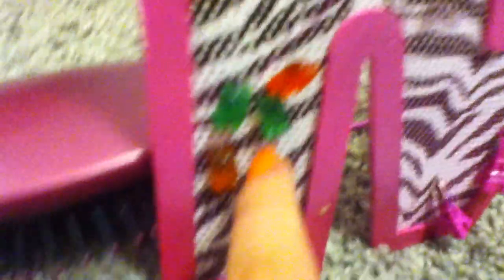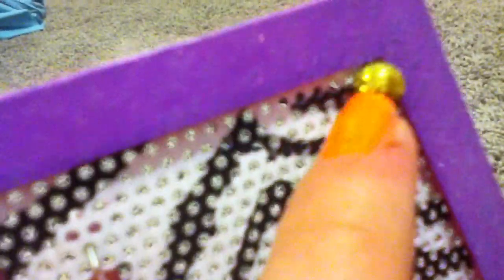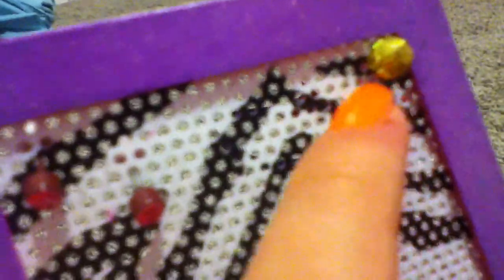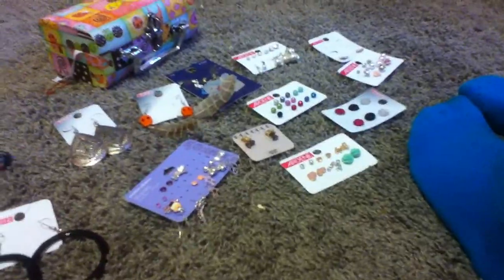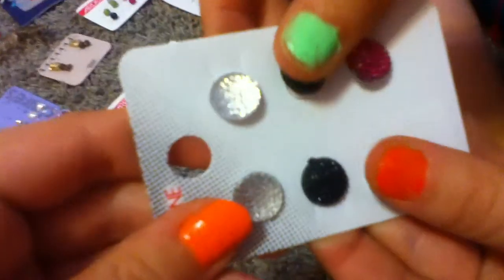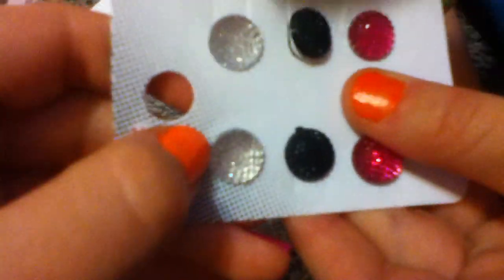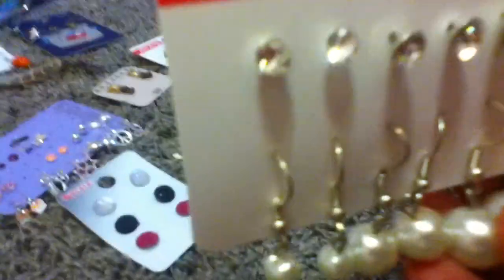Earring collection with Tamara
Earrings are awesome